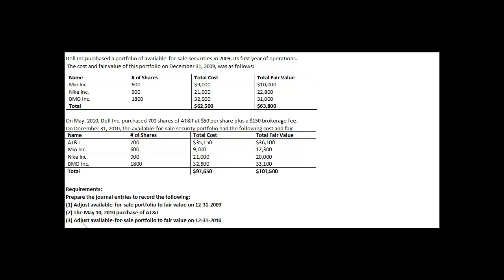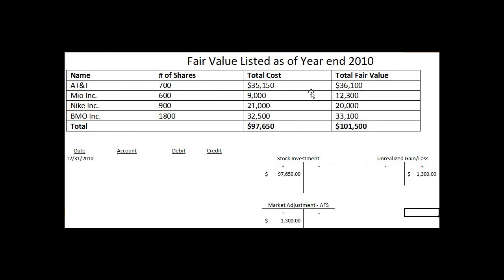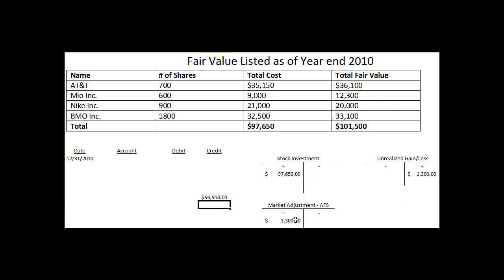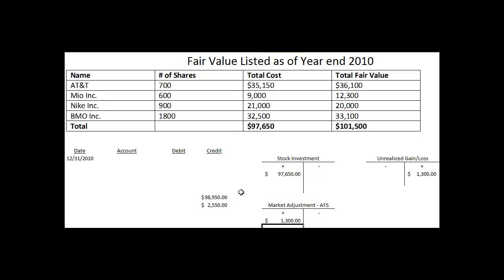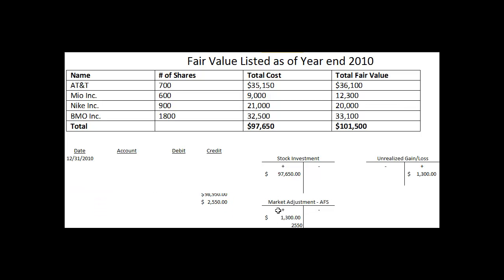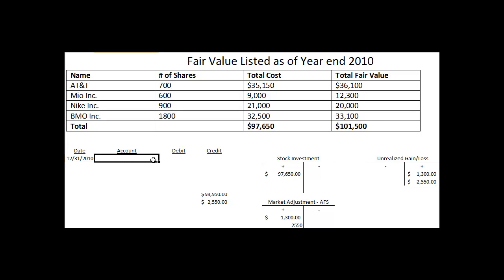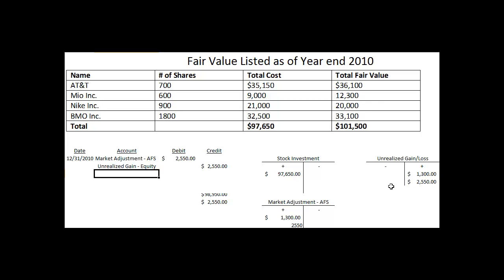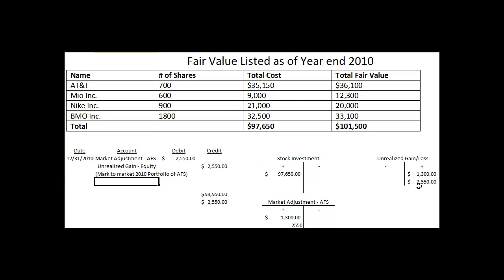Stock Investment Available-For-Sale (Mark-to-Market 2010)